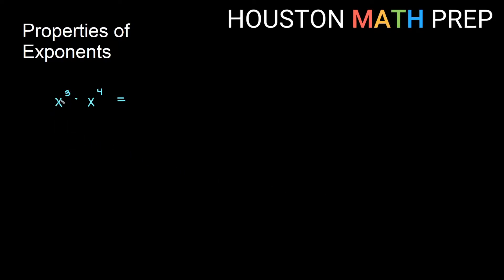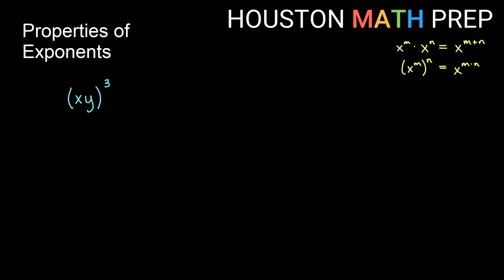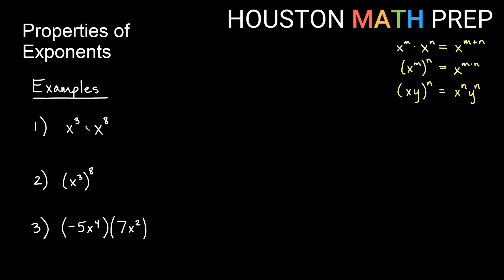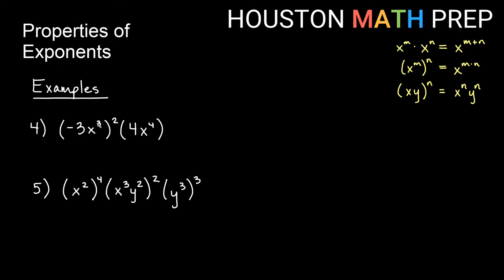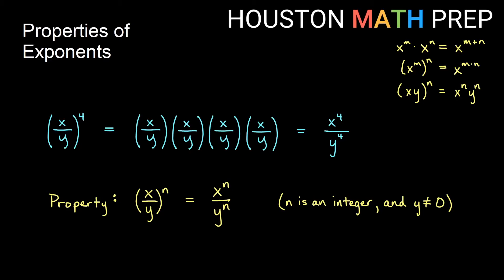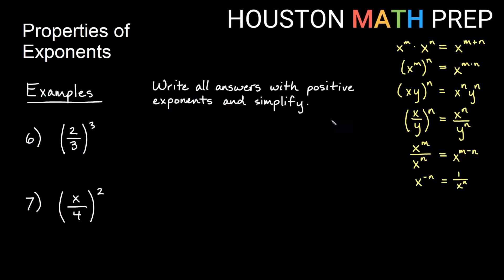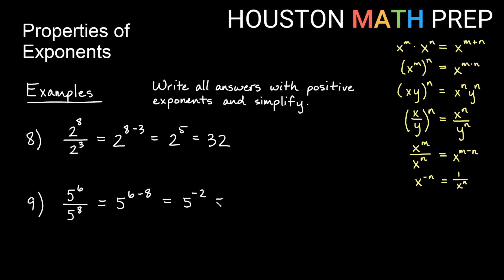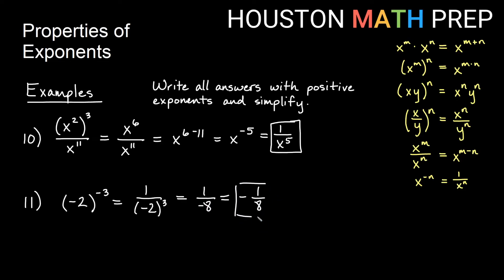Properties of Exponents (Exponent Rules)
This properties of exponents video explains exponent rules from the very beginning. We work through several examples of each type:  simplifying, product property, power property, product to a power, quotient property, powers of fractions, negative exponents, zero exponent rule, and exponent of 1.  This is a common topic found in an Algebra 1, Algebra 2, Intermediate Algebra, or College Algebra course.
0:00  Product property of exponents
0:49  Power properties of exponents
2:27  Practice Problems (Product and power properties)
5:32  Quotient properties of exponents
7:18  Negative exponents
8:38  Practice problems (Simplifying exponents & fractions)
14:21  Exponents of 1 & Zero exponent rule